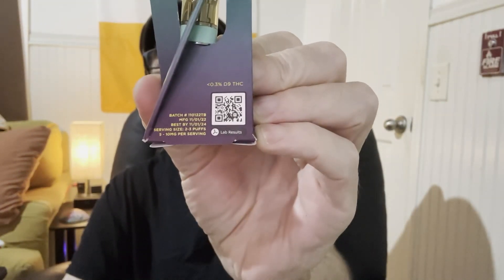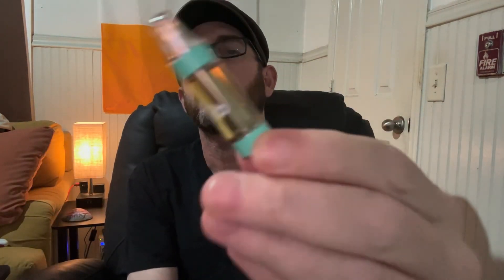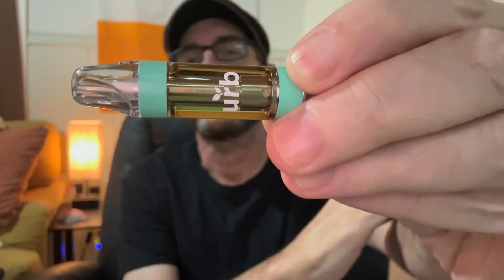Urb D9 THCO Truffle Butter Hybrid 2.2 Gram Cart Review 🧈💨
This is my review of the Urb D9 THCO Truffle Butter Hybrid 2.2 Gram Cart. I hope you enjoy watching these as much as I do making them. Thank you. The Dude ✌️🤘👊